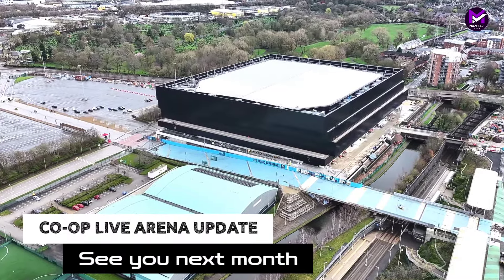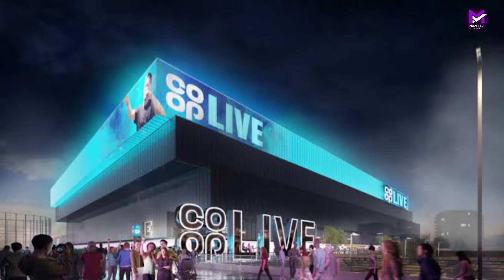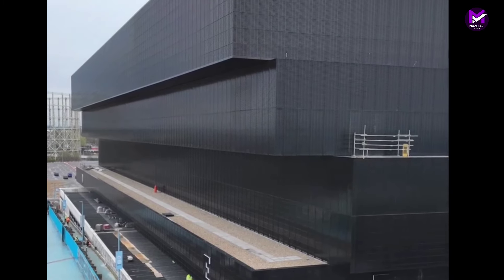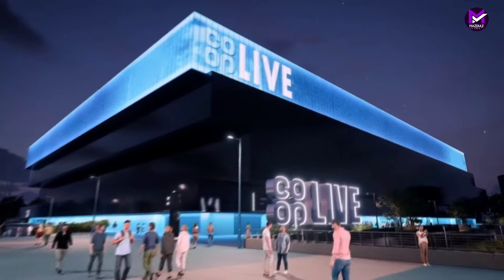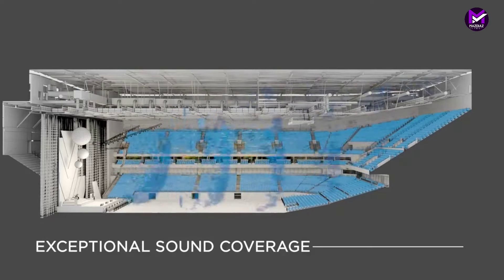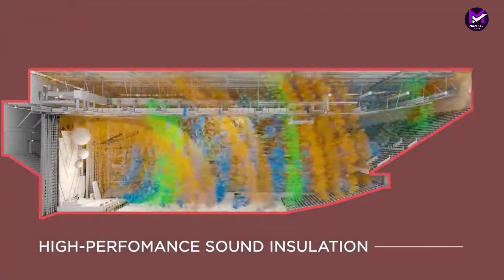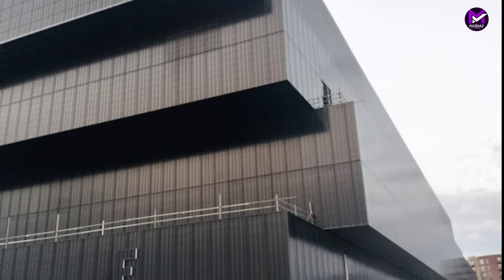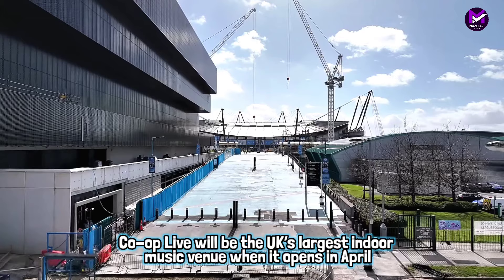IT'S GETTING CLOSER! Co-op Live Arena Construction Update! Biggest Arena in UK Is Ready For Opening